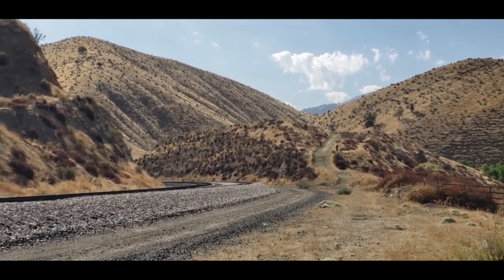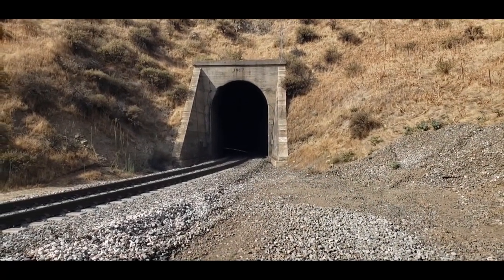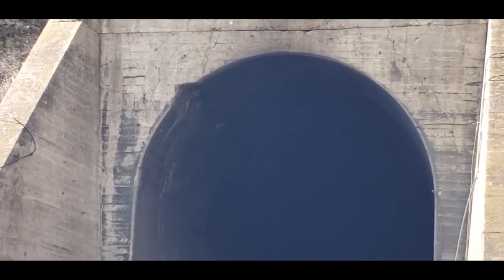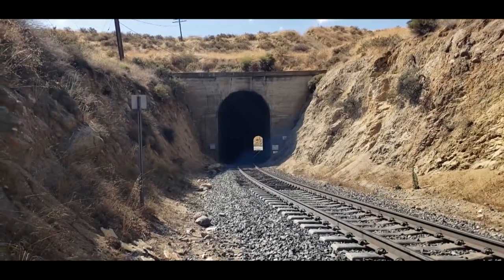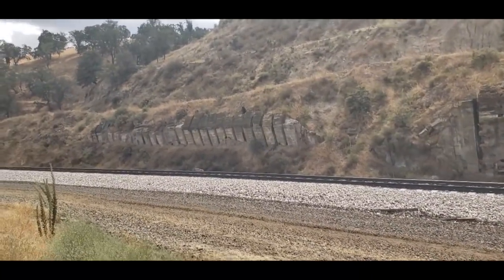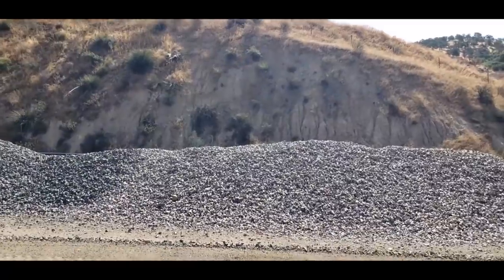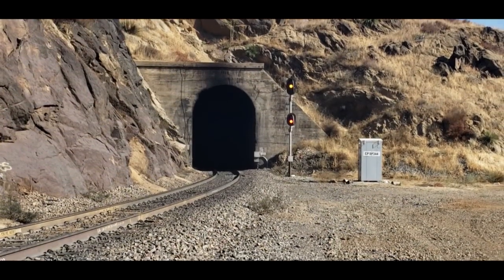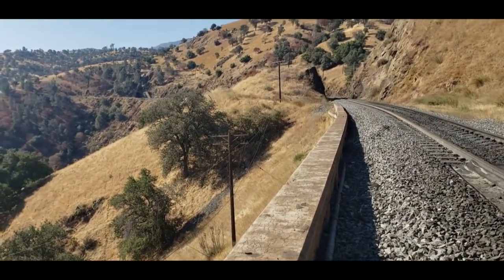Exploring the Tunnels on Tehachapi Pass: Part 1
There were originally 17 tunnels on Southern Pacific's Tehachapi Pass. A line change in the 1930s necessitated the creation of one more before tunnel #1 so it became tunnel #1/2. Only 12 remain today and I thought I'd do a piece on them and some of the interesting history behind some of them.
Railroads have never been averse to punching tunnels through mountains and the Tehachapi was no exception. Most of the tunnels on the "Mountain" were under 500 feet in length but still make for some cool photo and video opportunities, two of them being at the top and bottom of the most famous piece of railroad in America and quite possibly, in the world; the Tehachapi Loop.
Some are right next to state Highway 58, some are remote and difficult to get to.
Because of my intimate knowledge of and problem free access to all these  locations, I am able to take you to places you may never have been and some you likely never get to see and, I'll talk about the history surrounding many of them.
So, join me on a tour of the Tehachapi Tunnels!